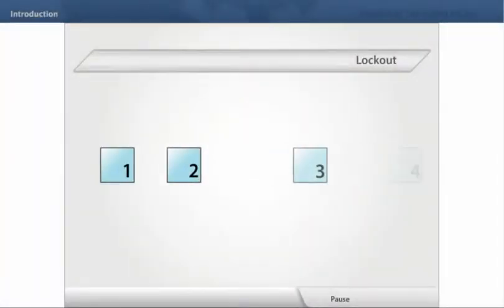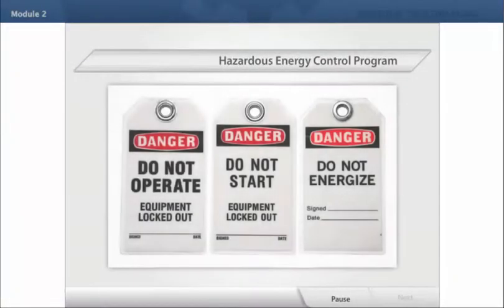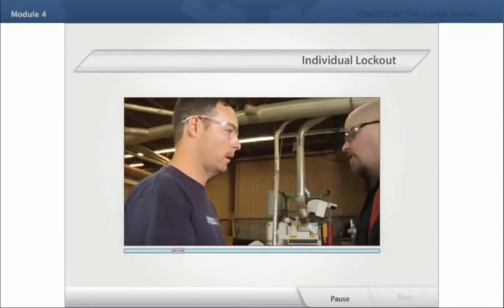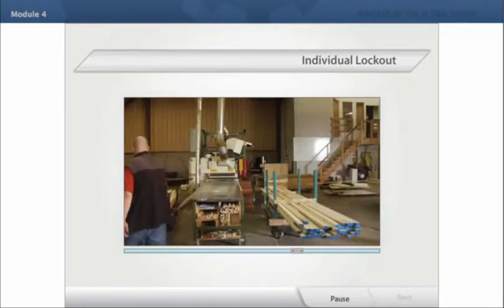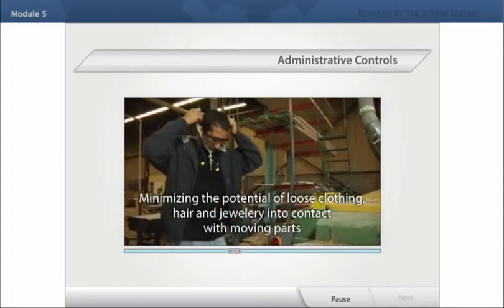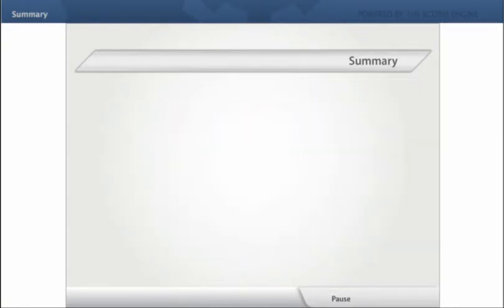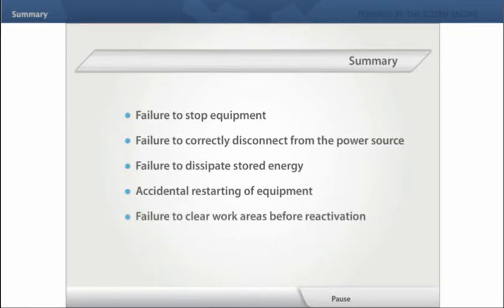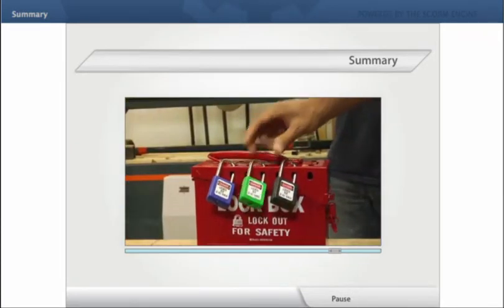Lockout/Tagout Awareness Online Training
This online course based on CSA Z460 Standard is designed to ensure employers, management, and workers understand the hazards that are associated with controlled energy and the proper methods of controlling energy through a properly developed and implemented lockout program.